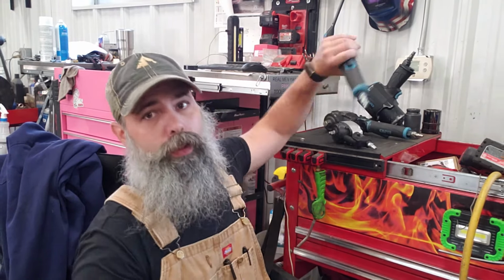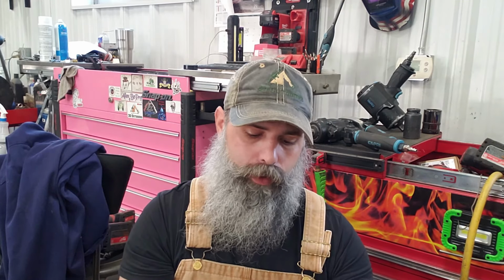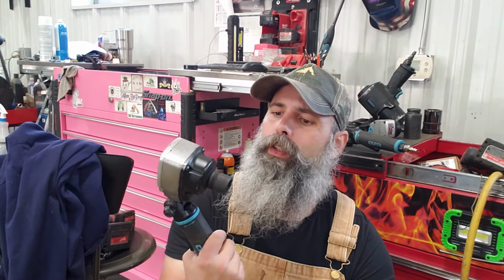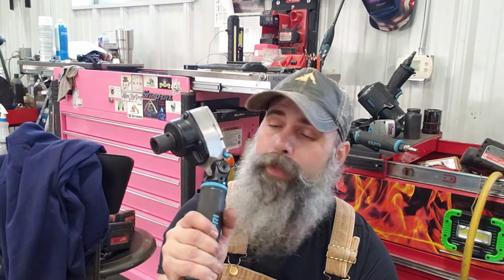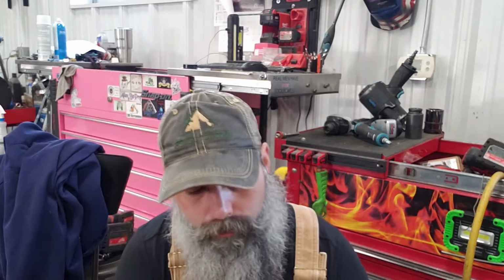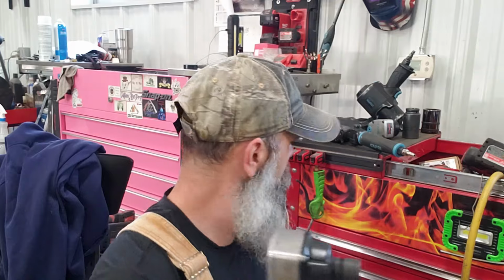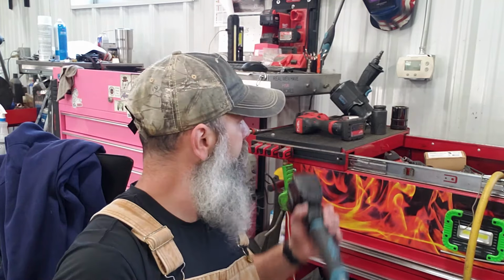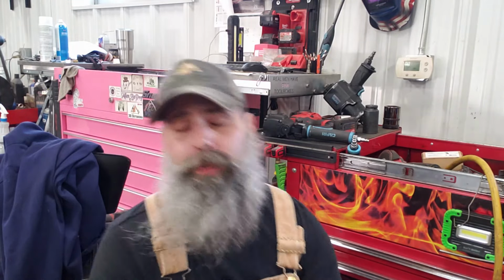Capri Tools Angle Impacts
Today we are going over the Capri 3/4"dr, 1/2"dr angle impacts, and the 3/8" palm impact and their uses.